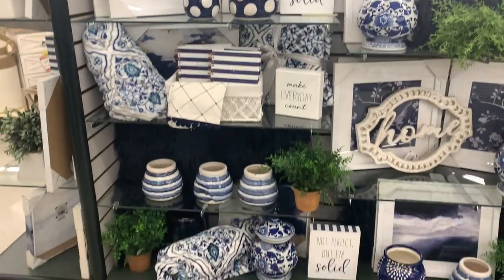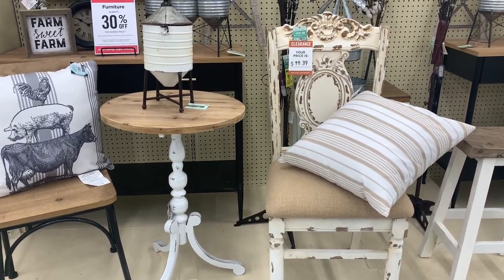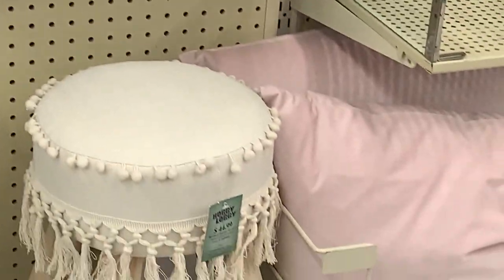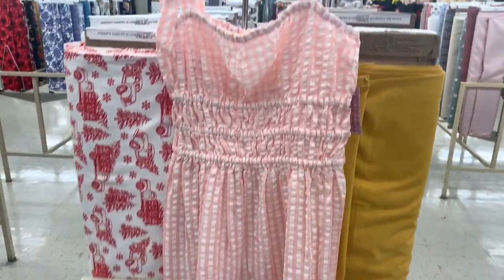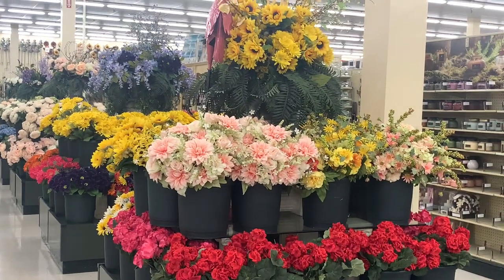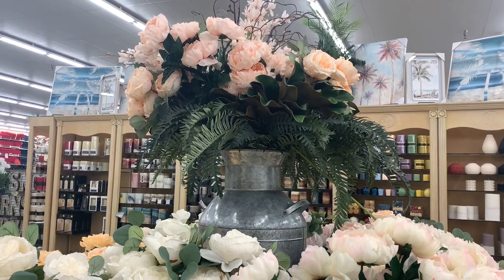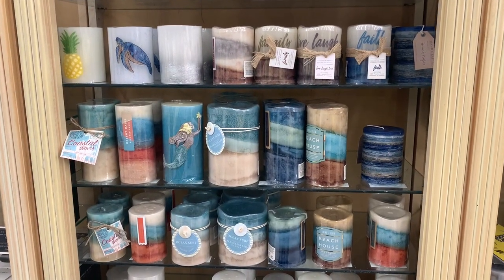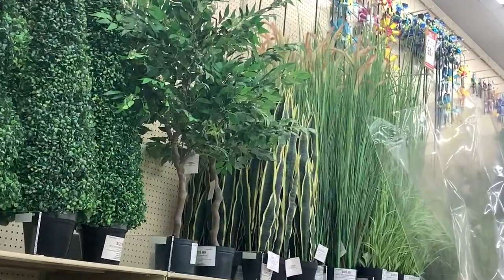"HOBBY LOBBY" what beautiful merchandise ! come see !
HI!   this is part 3 of my day out and  their is something for everyone at this store.even a little blue sports car !
                                                                            hugs connie :)